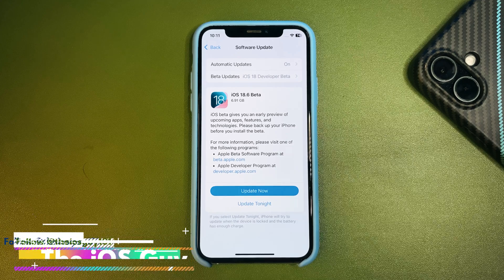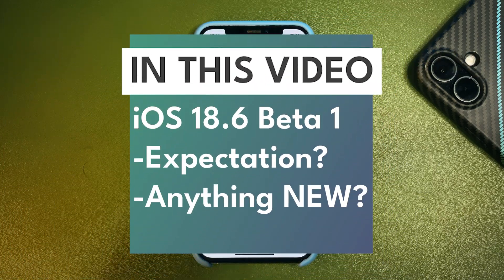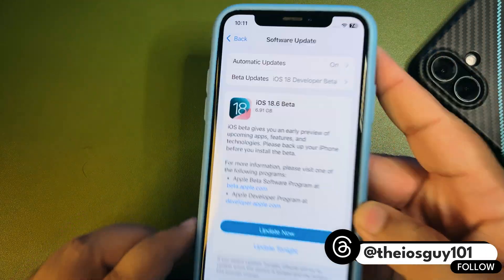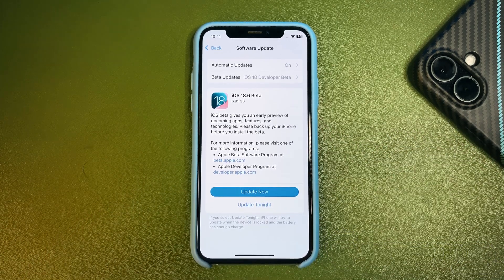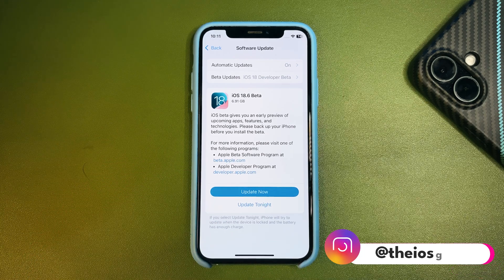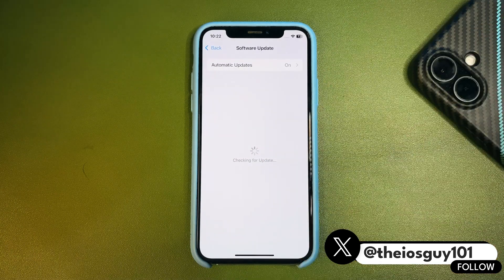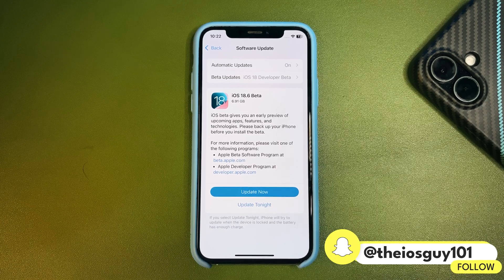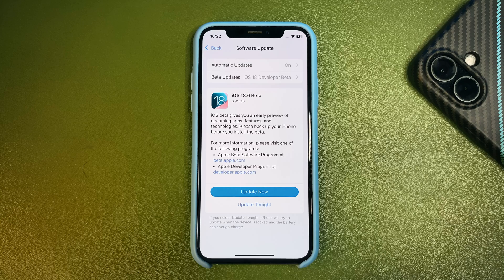iOS 18.6 Beta 1 is OUT - Will it FIX Battery Issues?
iOS 18.6 beta 1 is finally out.
In this video, I talked about this iOS 18.6 Beta 1 Update
I talked about iOS 18.6 Beta 1 features and iOS 18.6 Beta 1 Bug Fixes